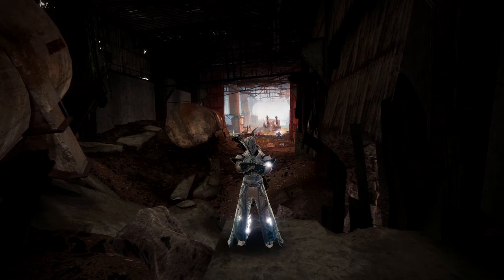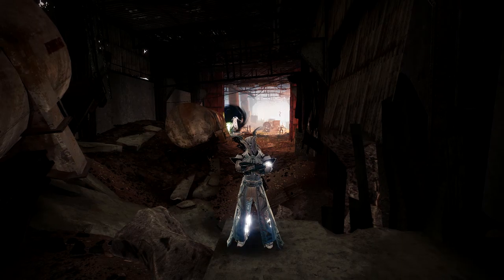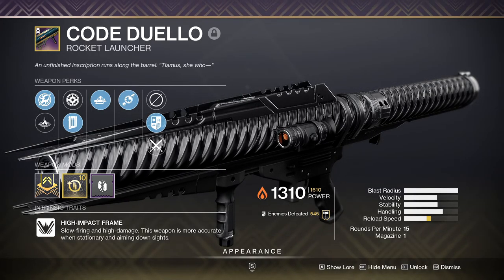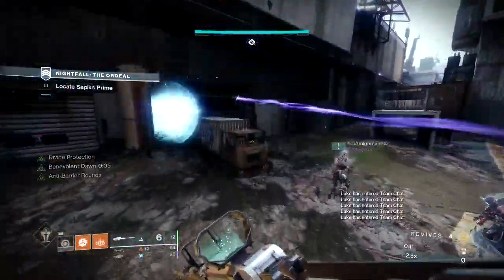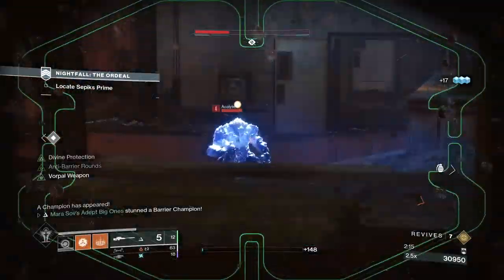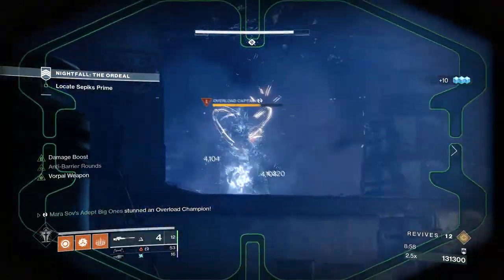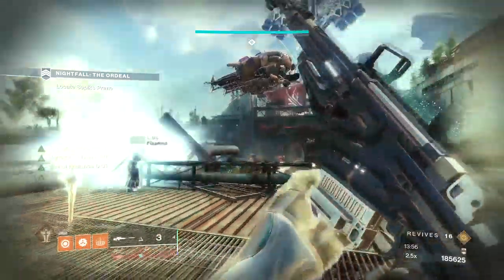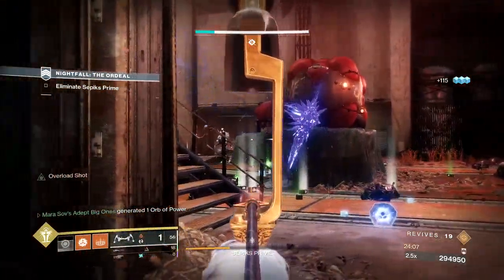No BS Devil's Lair Grandmaster Guide || Destiny 2 || Season of the Chosen